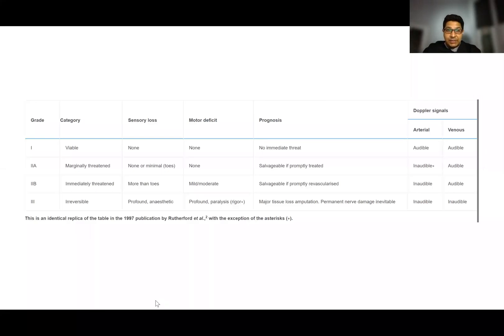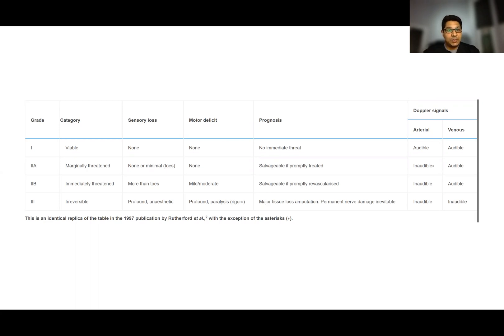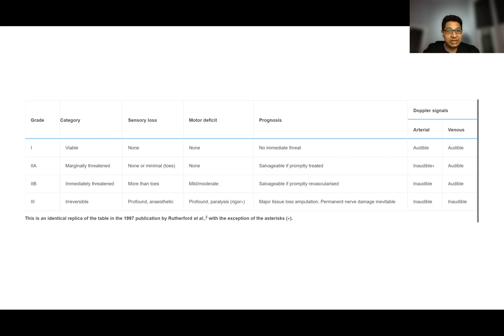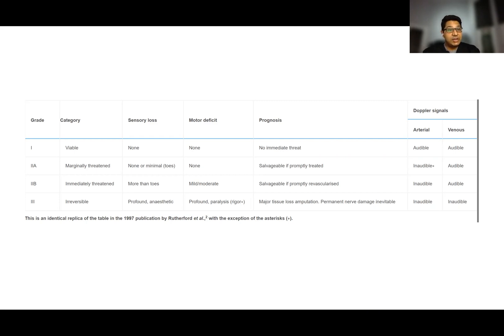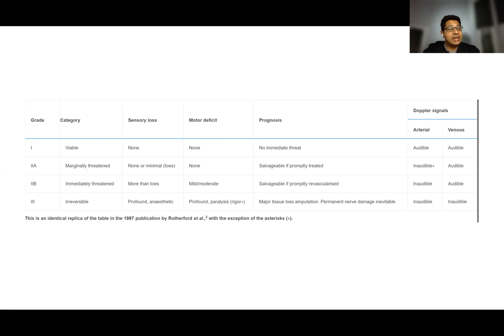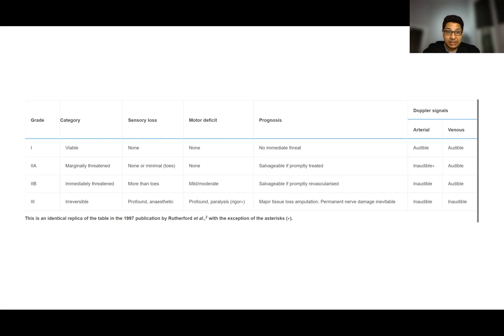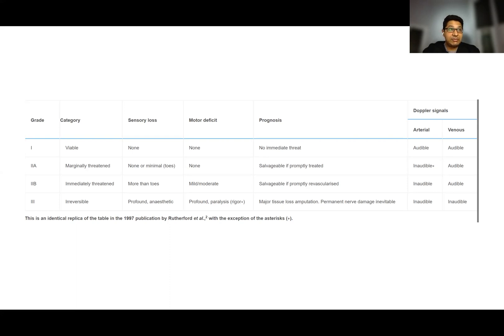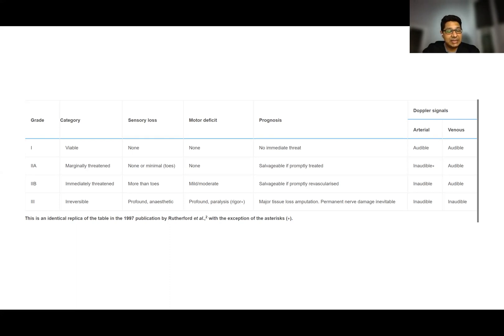Acute Limb Ischemia Classification - Vascular Series by Dr. Pandit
The Rutherford classification highlights the prognosis of the affected limb based on physical examination: skin color, venous filling, motor, and sensory function. Also, it includes the presence of Doppler flow signals in pedal arteries and popliteal veins.

A thrombotic complication of an atherosclerotic plaque will make the onset unclear and complaints ambivalent. The gradual progression of atherosclerosis is frequently accompanied by the growth of collateral vessels to distal regions. Acute occlusion in a preconditioned limb may not produce overt ischemia. However, the propagation of the thrombus may induce extensive ischemia.

Embolic occlusions should be suspected in patients with the following features: sudden and severe onset (due to the absence of collateral vessels, the patient is often able to accurately time the moment of the event), prior history of embolism, arrhythmia suggesting atrial fibrillation, known embolic source (cardiac, aneurysm) and no history of intermittent claudication.

Acute arterial occlusion leads to intense vascular spasm and the limb will appear “marble” white. Over the next hours, the vessels relax, and the skin fills with deoxygenated blood, leading to a mottled aspect that blanches on pressure

Duplex ultrasound (DUS) is the first imaging choice to assess ALI.

A viable limb mandates urgent imaging as well as the assessment of significant co-morbidities.